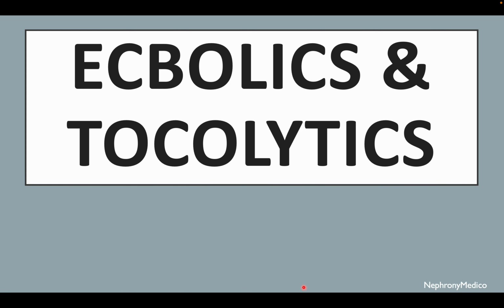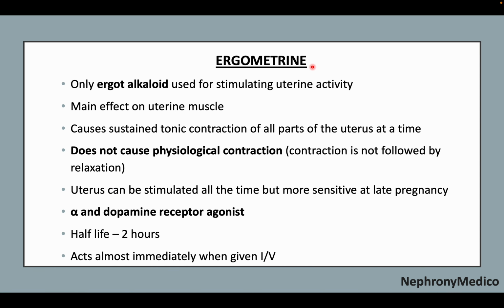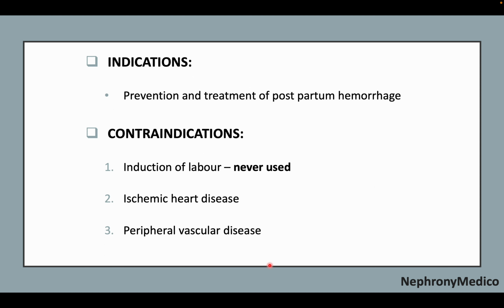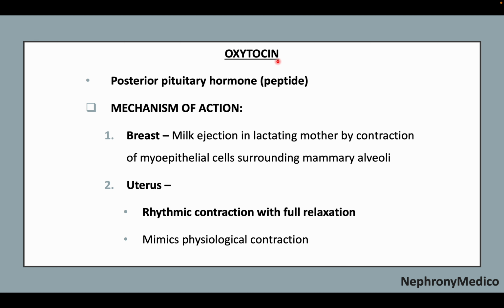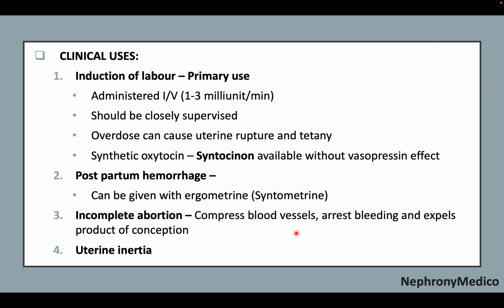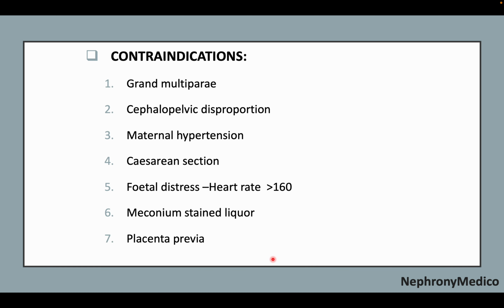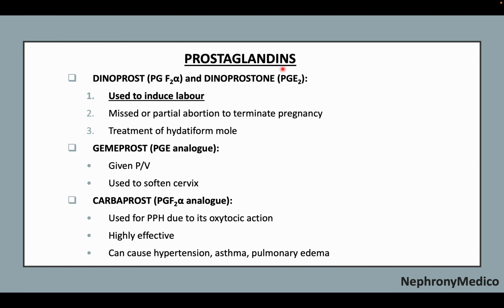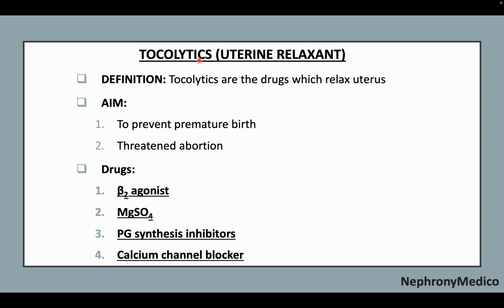Ecbolics & Tocolytics | PHARMACOLOGY | Rapid Revision | USMLE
This a Short video on Ecbolics & Tocolytics for rapid revision before your exams.

ecbolic drugs
ecbolic
ecbolics حرش
ecbolic pharmacology
hisekakkuma
thienopyridine
tocolytics pharmacology
oxytocics and tocolytics pharmacology
uterotonics and tocolytics
mechanism of action of tocolytics
what do you mean by tocolytics
tocolytics in pregnancy
tocolytics simple nursing
tocolytics mnemonic
tocolytics nclex
tocolytic agent
ecbolic meaning
ecbolic secretion meaning
ecbolics examples
ecbolics mechanism of action
ecbolics definition
ecbolics in forensic medicine
ecbolic drugs
ecbolic secretion
ecbolic liquid
ecbolic meaning in hindi
ecbolic for cattle
ecbolic agents
ecbolic meaning in tamil
ecbolic drugs veterinary
tocolytics examples
tocolytics classification
tocolytics moa
tocolytics meaning
tocolytics for preterm labor
tocolytics uses
tocolytics mechanism of action
tocolytics ppt
tocolytics definition
tocolytics mnemonic
tocolytics indication
tocolytics vs uterotonics
tocolytics side effects
tocolytic agent

From Below here are the tags (ignore them):
USMLE
PLAB
NMCLE
FCPS
NEET PG
Marrow
Dr Najeeb
Surgery
ulcer
short course
rapid revision
simple video
easy to understand
clear audio
SRB Book
Easy Medical
Easy Medico
Medico
pharma
easy pharmacology
k.d. tripathi
lipincott
KD Tripathi Pharmacology
MBBS
BDS
Pharmaco